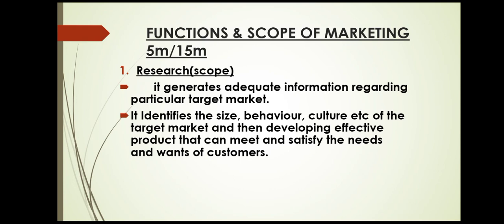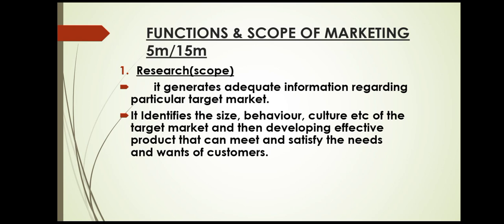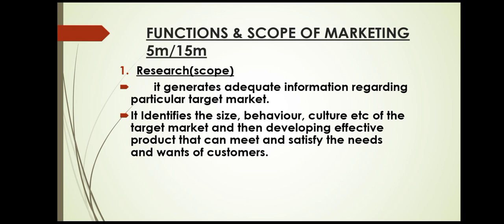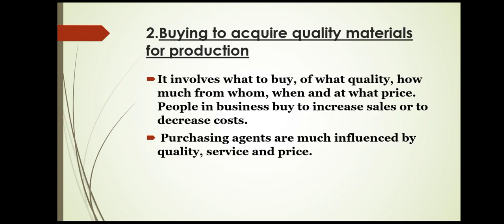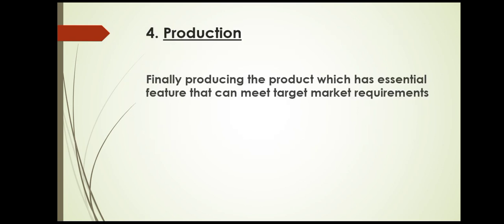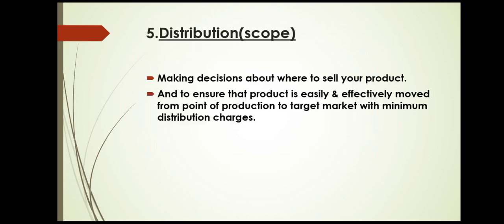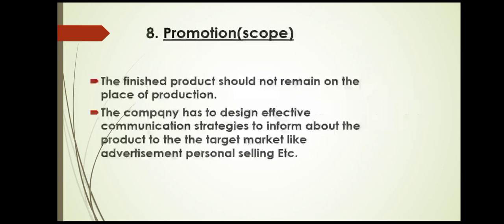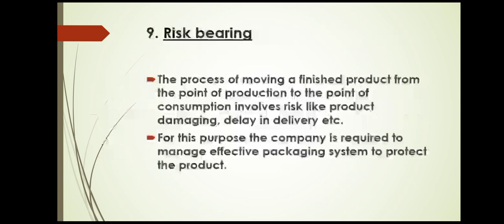Fundamentals of Marketing, BCom II Sem, Class 3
Lecturer:Sonia Noronha

Topic Covered: Functions & Scope of marketing